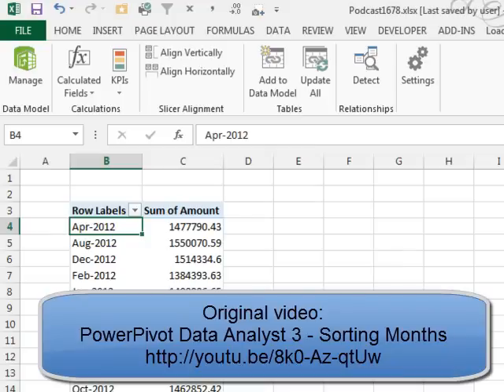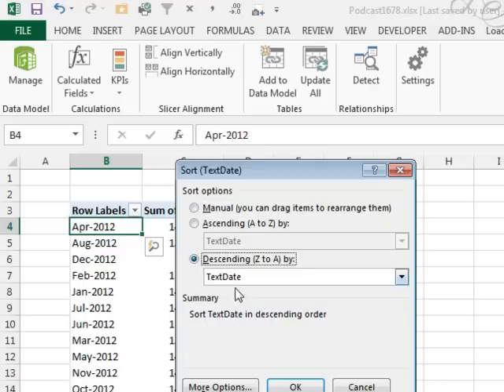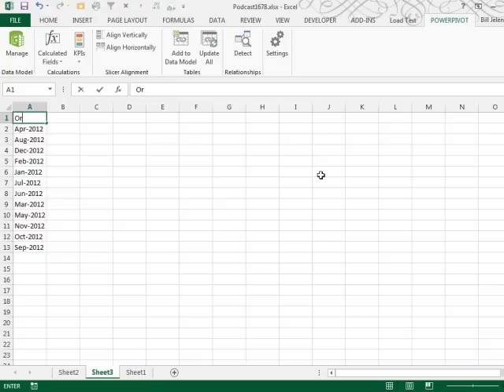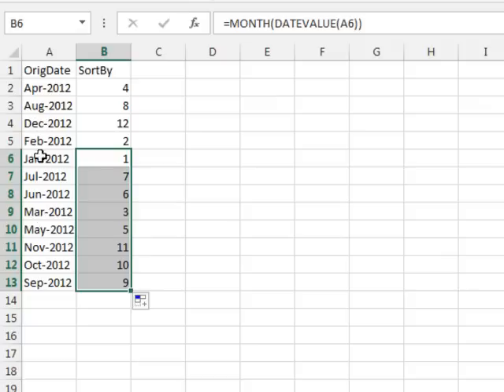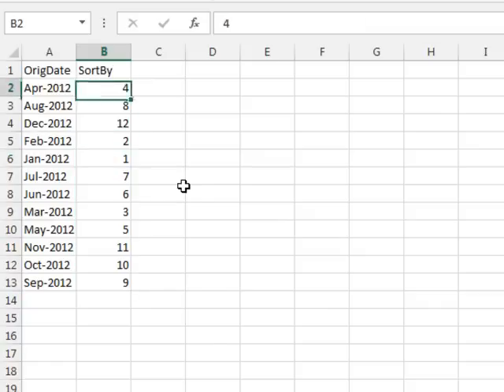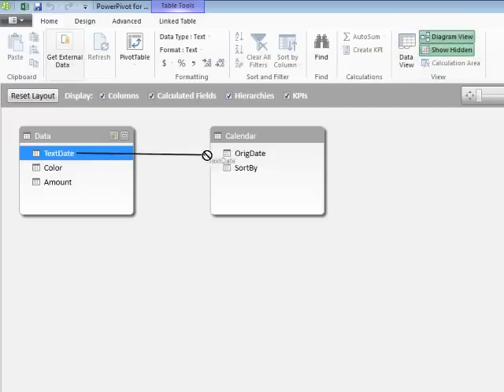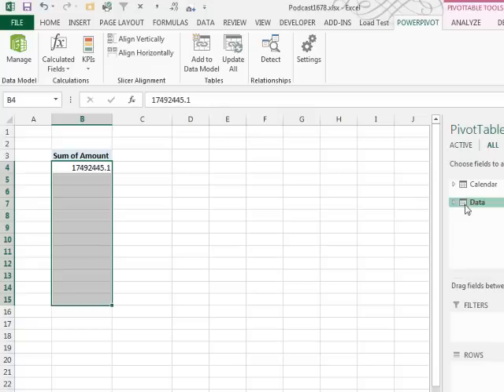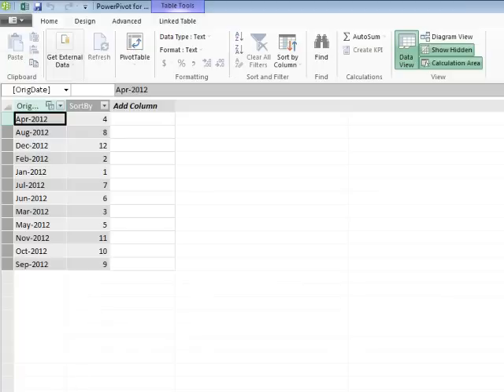Excel - Sort PowerPivot Text Dates: Episode 1678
Microsoft Excel Tutorial: How to Sort Text Dates in PowerPivot.

Welcome to another episode of the MrExcel Podcast. In today's episode, we will be discussing how to sort text dates in PowerPivot. This is a common issue that many Excel users face, as the dates often come up alphabetically instead of in chronological order. But don't worry, we have a solution for you!

This question was sent in response to a previous video we did on sorting dates in PowerPivot. The issue arises when the dates are stored as text instead of actual dates. This means that our usual trick of using the "more sort options" feature won't work. So, in this episode, we will be exploring an alternate solution to this problem.

First, we will copy and paste the data into a new worksheet and create two columns - "OrigDate" and "Sort By". Since all the dates in this example are from the same year, we can simply use the month number (e.g. 4 for April) in the "Sort By" column. However, if we had dates from multiple years, we could use the formula =MONTH(DATEVALUE(A6)) to extract the month number. We can also use the formula =TEXT((DATEVALUE(A6)),"YYYY-MM") to extract the year and month in a sortable format.

Next, we will turn this data into a table and add it to the PowerPivot data model. Then, we will create a relationship between the "text date" column and the "original date" column. This will allow us to sort the dates in the proper sequence.

Now, we can return to our Excel sheet and replace the "text date" column in our pivot table with the "date" column from the "calendar" table. And just like that, our dates are sorted correctly! It's frustrating that PowerPivot doesn't have a simple solution for this, unlike regular pivot tables. But by creating a separate table and using the data model, we can achieve the desired result.

Thank you for tuning in to this episode of the MrExcel Podcast. We hope this solution helps you with sorting text dates in PowerPivot.

Table of Contents:
(00:00) Sorting PowerPivot Text Dates
(00:10) Question from viewer about sorting dates in PowerPivot
(00:20) Issue with sorting alphabetically due to dates being stored as text
(00:30) Alternate solution using a separate table and formula
(01:03) Creating a table and adding it to the data model
(02:04) Creating a relationship between the two tables
(02:31) Using the new table to properly sort dates in a pivot table
(02:43) Complaint about PowerPivot's difficulty with sorting dates
(03:09) Clicking Like really helps the algorithm

This video answers these common search terms:
Converting text dates to proper dates in PowerPivot
Creating a separate table for sorting dates in PowerPivot
How to sort dates in PowerPivot
Linking text date to original date in PowerPivot
Problems with sorting dates in PowerPivot
Sort PowerPivot Text Dates
Sorting by year and month in PowerPivot
Sorting dates alphabetically in PowerPivot
Sorting pivot tables in PowerPivot
Sorting text dates in PowerPivot

In PowerPivot, Dates will show up in Alphabetical order. However, in today's example, Bill shows us that this particular Data Set has Dates that are stored -not as Dates- but as Text. In Episode #1678, we learn how to work with these Text entries as Dates in PowerPivot.

...This episode is the video podcast companion to the book, "PowerPivot For The Data Analyst: Microsoft Excel 2010", from Bill Jelen a.k.a. MrExcel.

For all of your Microsoft Excel needs visit MrExcel.com
Your One Stop for Excel Tips and Solutions.